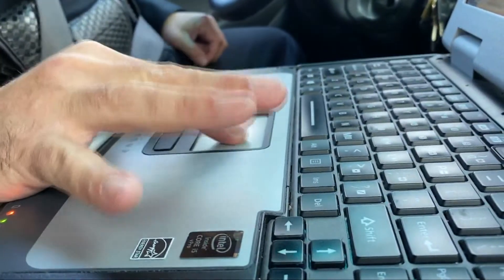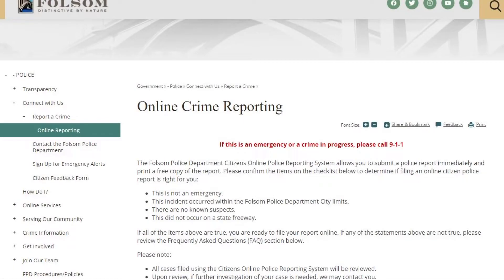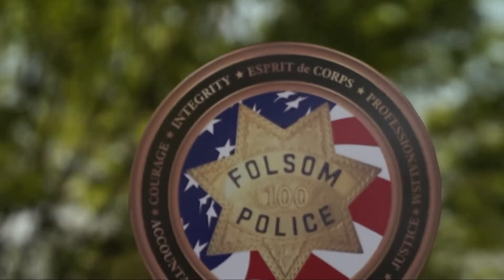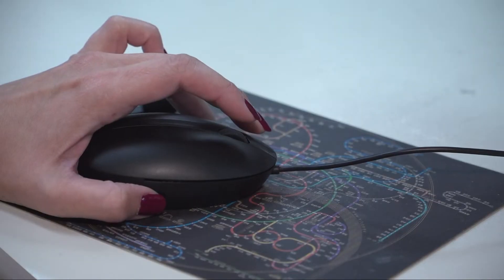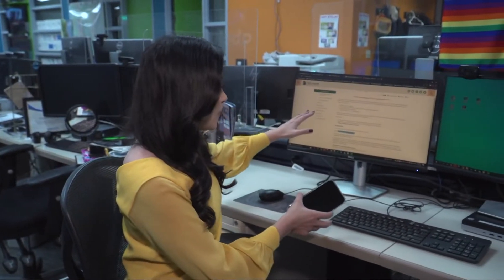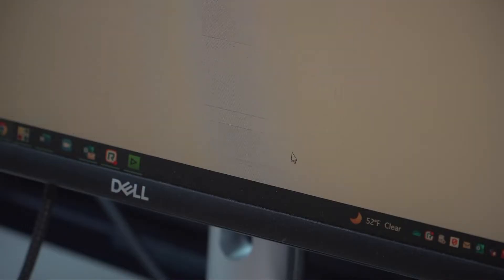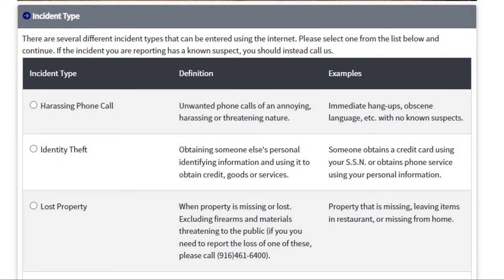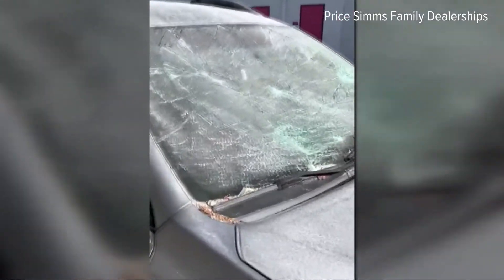Online crime reporting rolls out in Folsom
"This is a tool that provides us with a little bit of flexibility to utilize our resources in a little bit better way to help prioritize things."